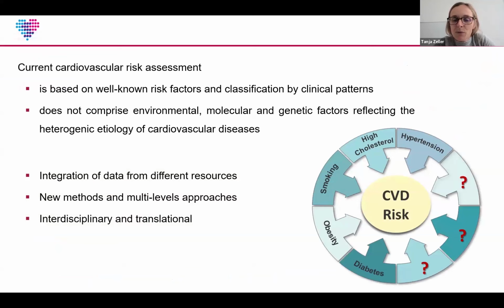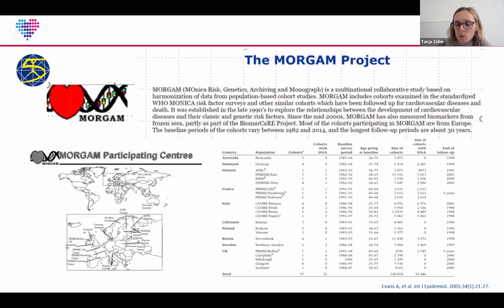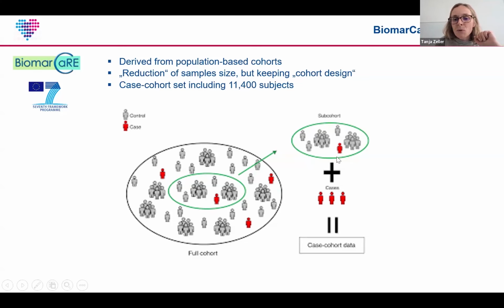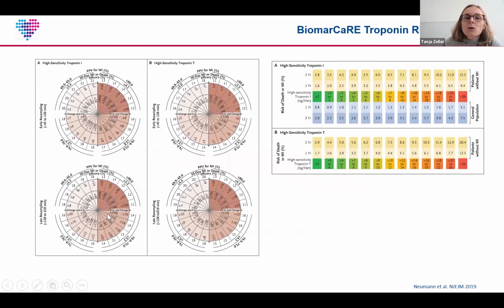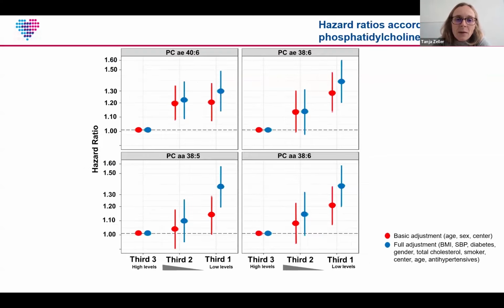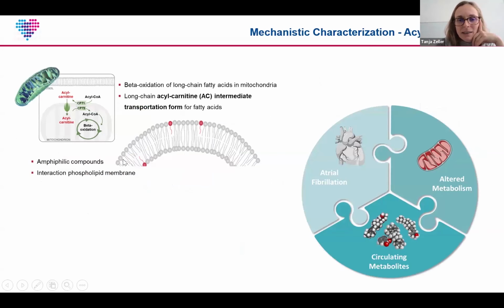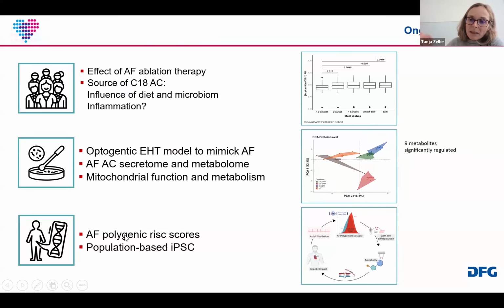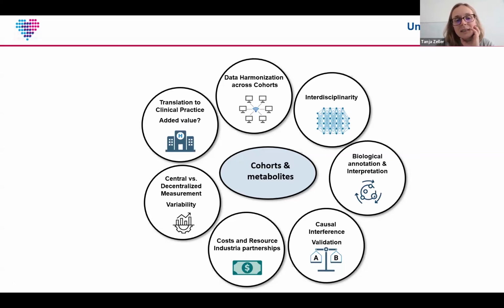From cohorts to biomarkers: a large-scale analysis of metabolites and their implications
Prof. Dr. Tanja Zeller
Universitätsklinikum Hamburg-Eppendorf
Hamburg | Germany

Unlocking insights – Population health in large cohort studies

Abstract
This presentation provides an overview on the use of metabolomics in large-scale cohort studies in the field of cardiovascular research. A key focus is the EU-funded BiomarCaRE project, in which we analyzed metabolites across different European cohorts. The talk will present the opportunities and challenges of using metabolomics in large scale cohorts and will highlight examples on potential research routes following metabolomics analyses, ranging from cardiovascular risk prediction to experimental approaches and their possible implications for precision medicine in cardiovascular health.

Bio
Dr. Tanja Zeller is the DZHK Professor of Genomics and Systems Biology at the University Medical Center Hamburg-Eppendorf. Her research centers on uncovering molecular biomarkers and elucidating the genetic and molecular mechanisms underlying cardiovascular diseases. She played a pivotal role in the large-scale metabolomics analysis of the pan-European BiomarCaRE cohort. By combining multi-omics analyses, bioinformatics, and clinical epidemiology, Dr. Zeller and her team are pioneering systems medicine approaches to enhance understanding and treatment of cardiovascular health.